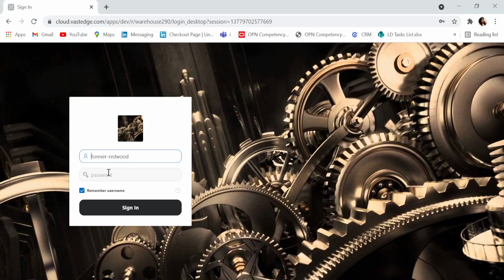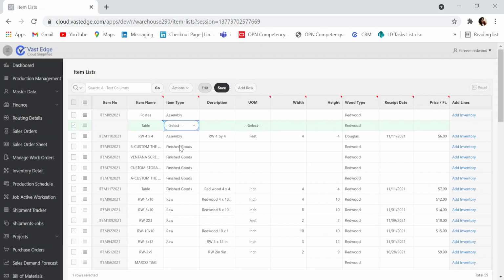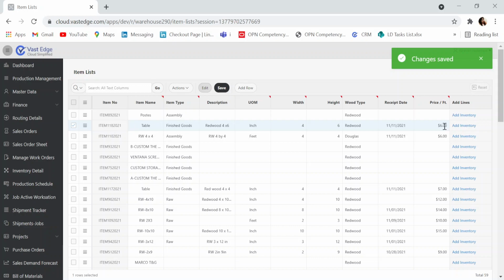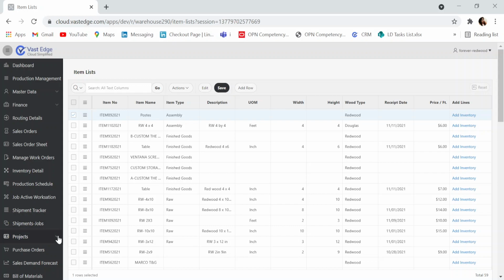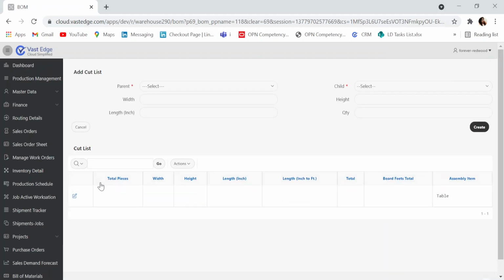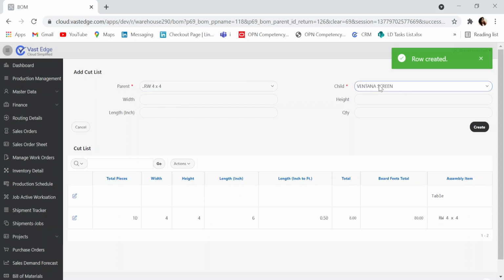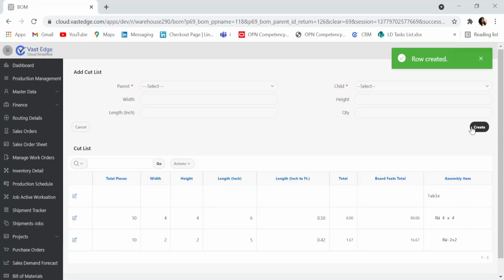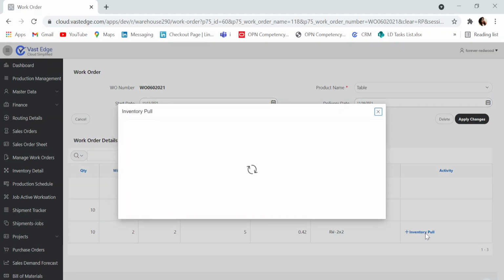Inventory & Production Management Web App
Vast Edge Inventory & Production Management app is a comprehensive inventory management solution for all businesses. It's a cloud-based SAS solution and works on all modern web browsers and devices. This solution is developed with a strong focus on ease of use.
Basic Features: Item Master - create & manage items, Bill of Material - assembly &, production, Receive inventory - raw materials, Sales Order, Work Orders, QA, Costing, Capacity Planning, and much more.

Please follow Vast Edge's LinkedIn page for all the latest cloud posting